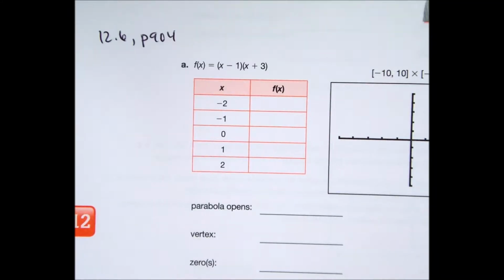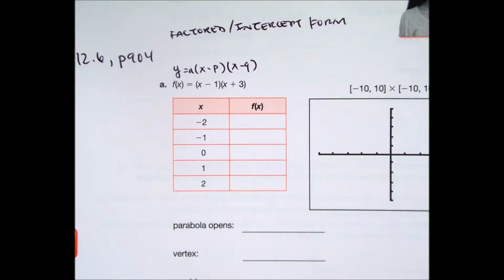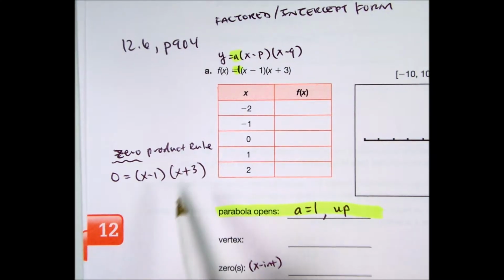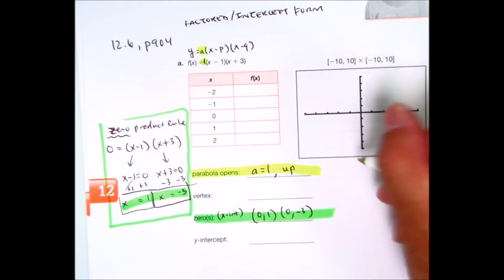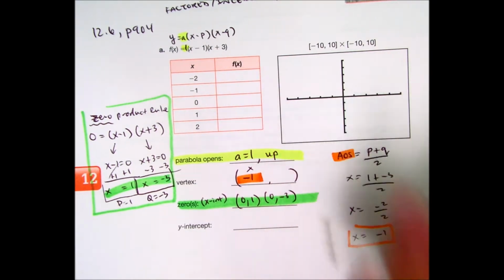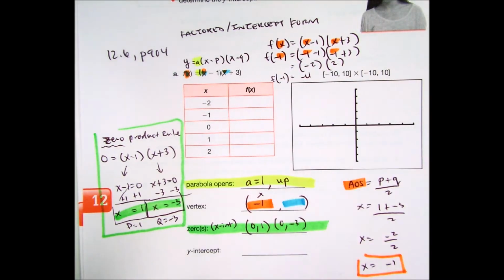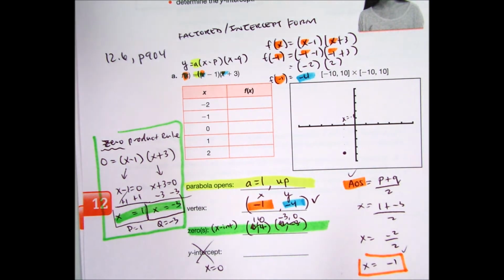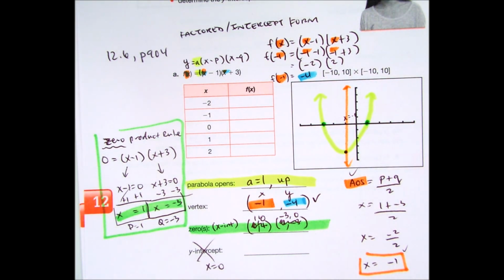GRAPHING factored or intercept form example c